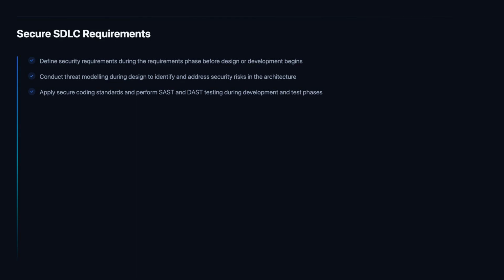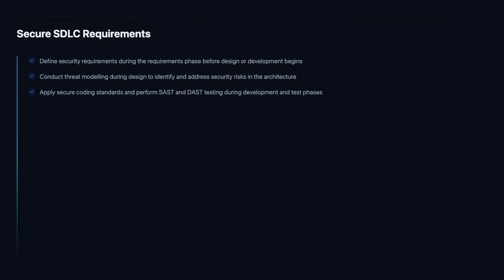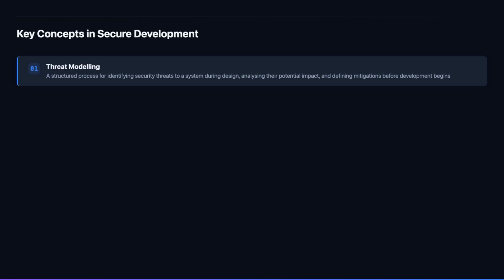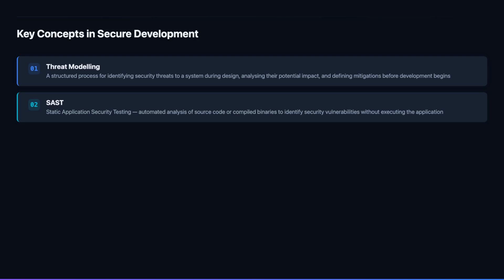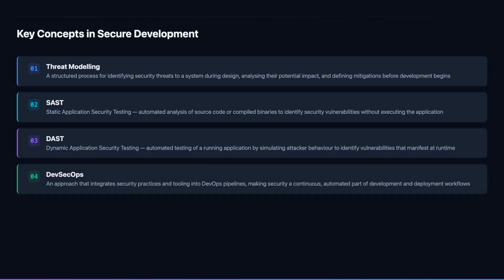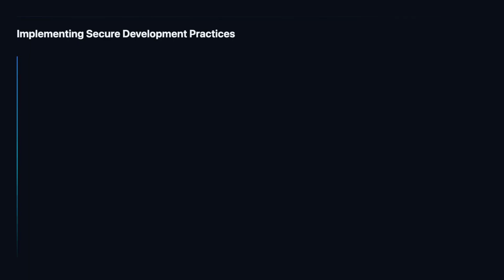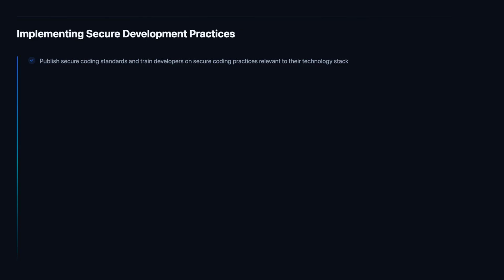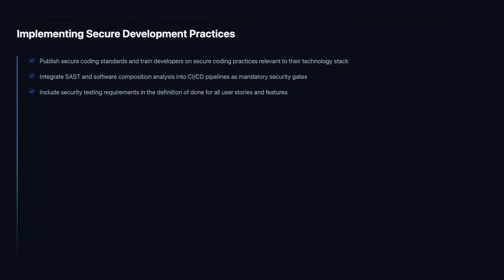ISO 27001:2022 A.8.25 – Secure Development Life Cycle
Secure development life cycle

Software vulnerabilities are responsible for a significant proportion of security breaches, and most of those vulnerabilities are introduced during the development process. The most cost-effective way to address software security is to build it in from the beginning rather than patch it in after release. Control A.8.25 of ISO 27001:2022 requires organisations to establish rules for the secure development of software and systems as part of the software development life cycle. In the next few minutes, we will explore what a secure SDLC requires, how security activities integrate with each development phase, and how the DevSecOps approach embeds security into modern development pipelines.

Topics covered in this video:
  - Purpose and Scope
  - Implementation Guidance